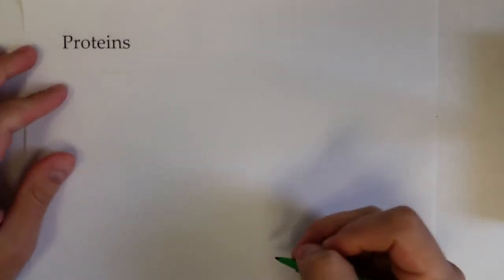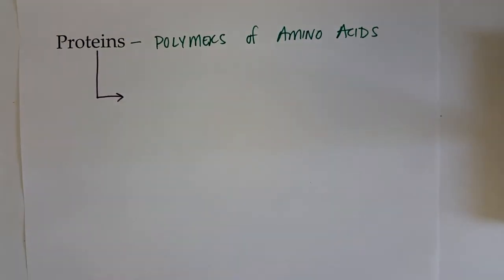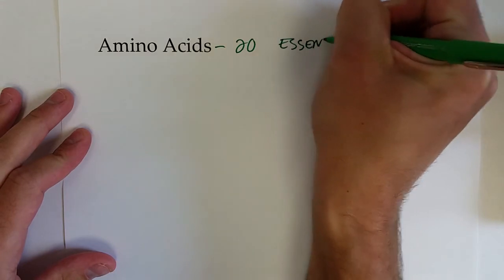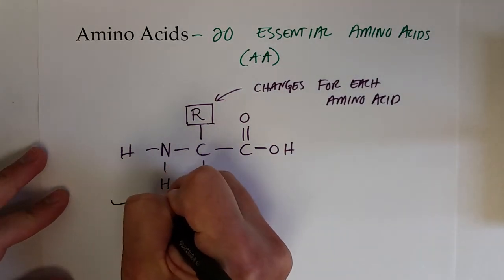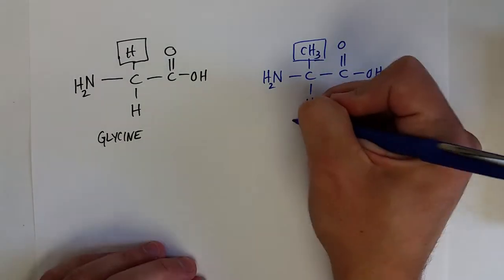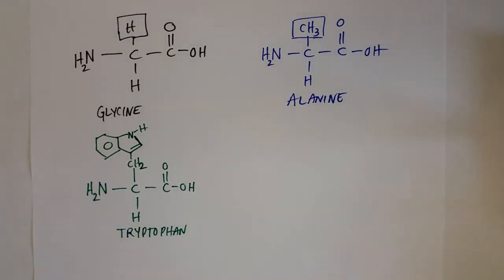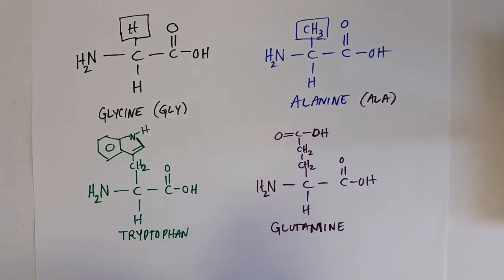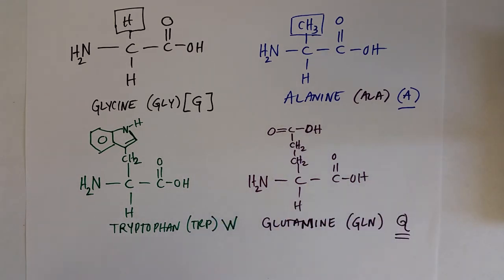Proteins 11.1 Amino Acids